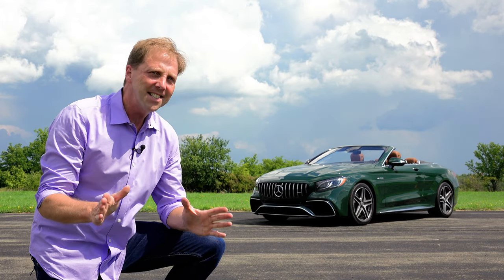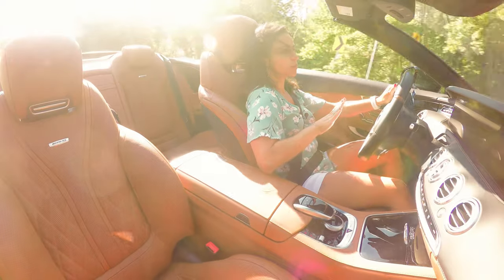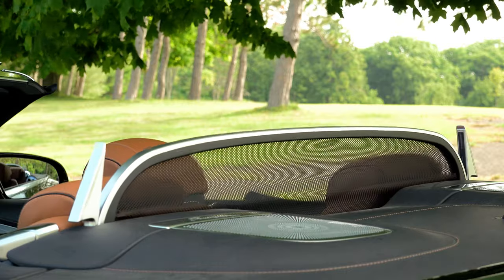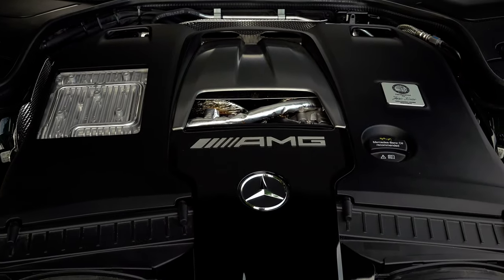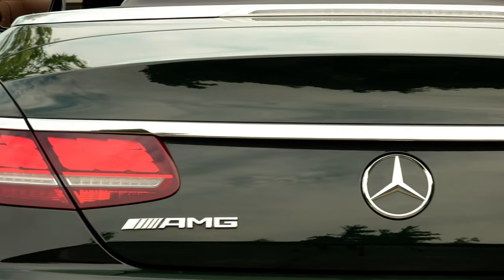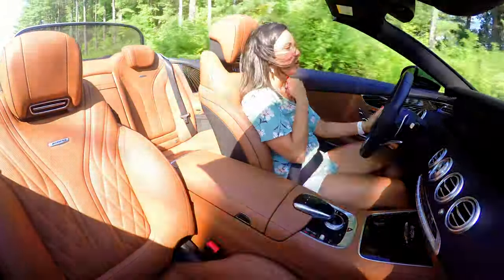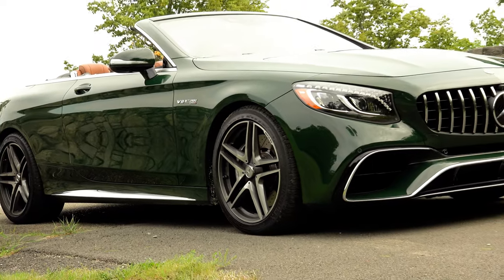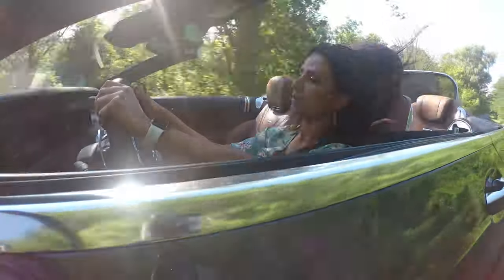2020 Mercedes-AMG S63 Cabriolet | Nicolette Hijacks a $227k Convertible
Well, well, well.  Look who's back.  Frequent Drive Time contributor and BMW driver Nicolette Viscusi takes over this review of the fastest and most expensive Mercedes convertible: the AMG S63!